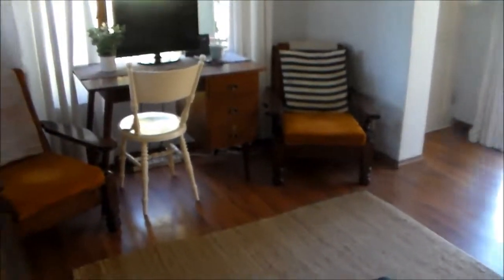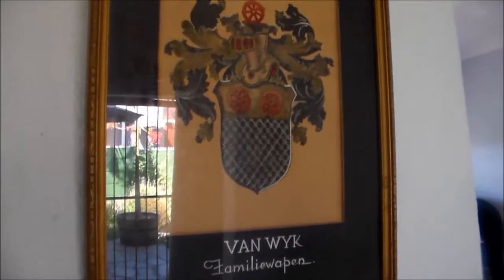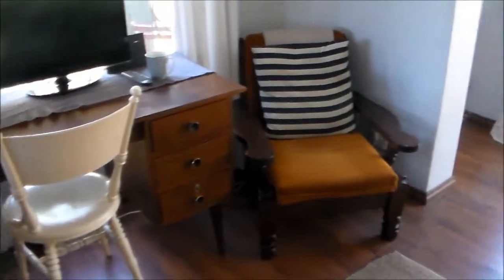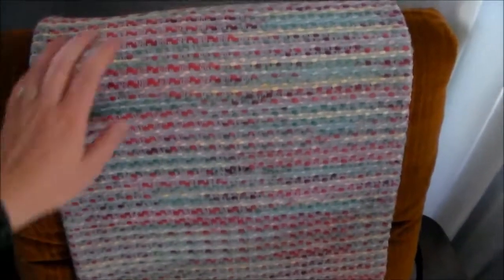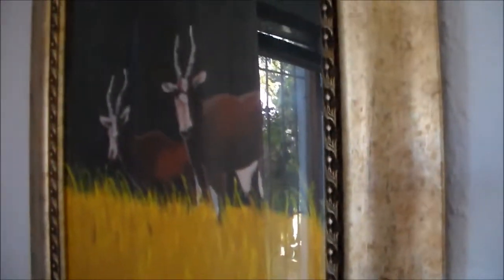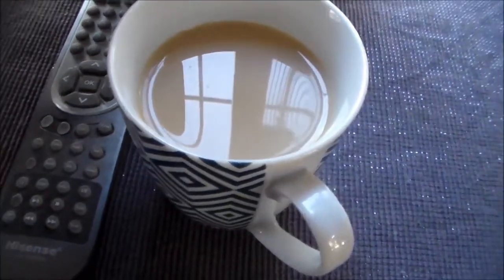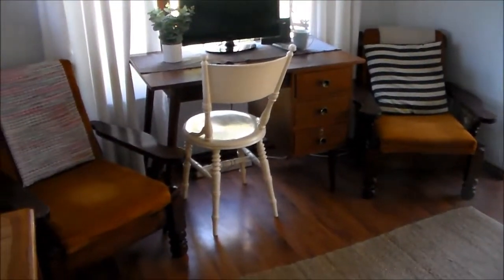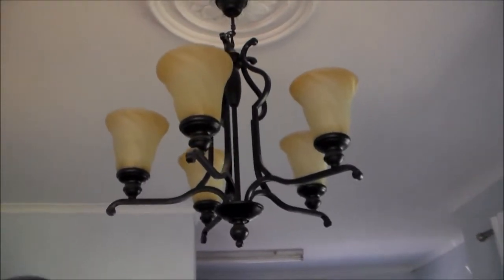Getting in the holiday spirit | Tour of new living room!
My first 'vloggy vlog'! What do you think?!?